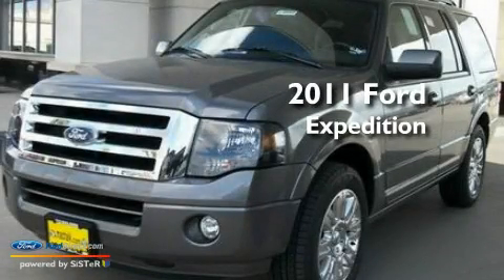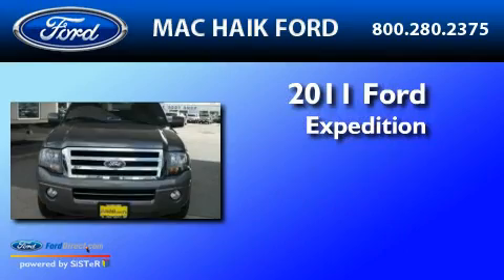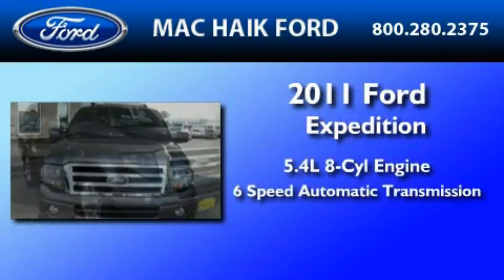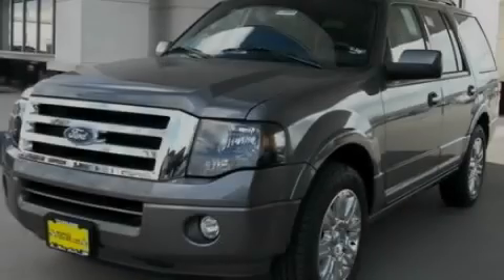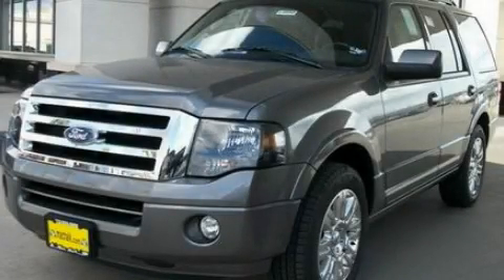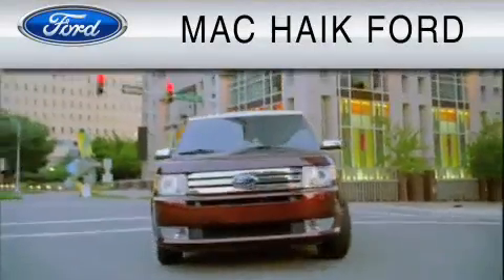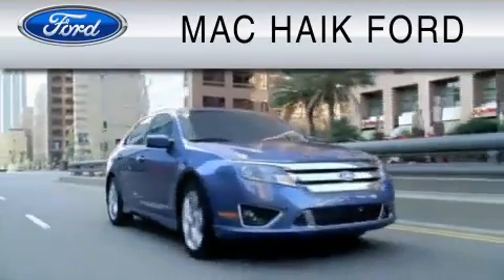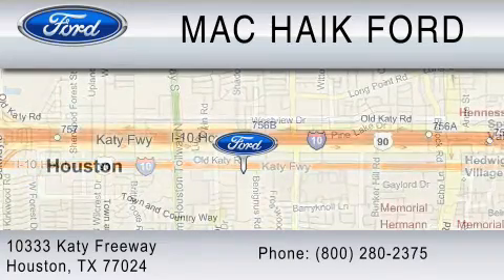2011 FORD EXPEDITION Houston TX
Year: 2011
 Make: FORD
 Model: EXPEDITION
 Engine: 5.4L V8
 Trans.: AUTO 6SPD

 Miles: 7

 2011 FORD EXPEDITION Houston  TX